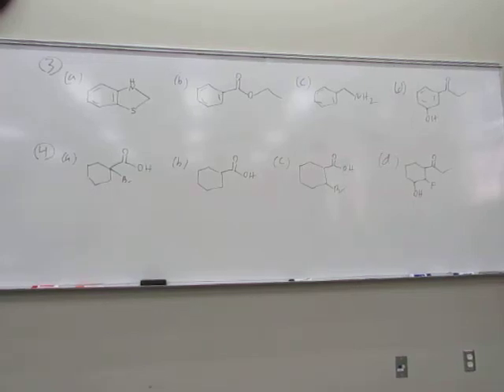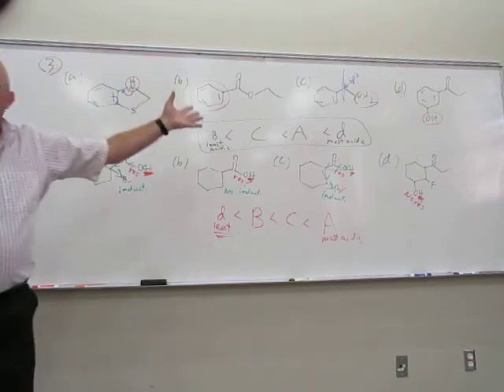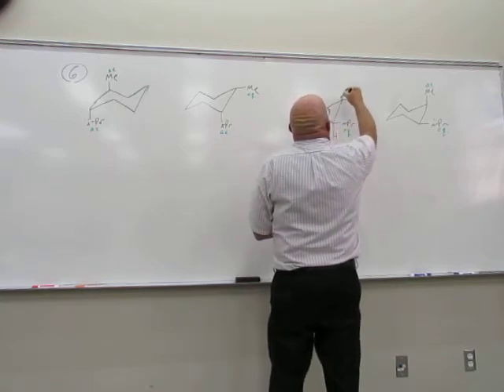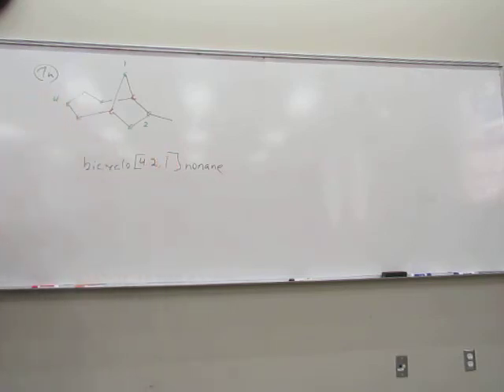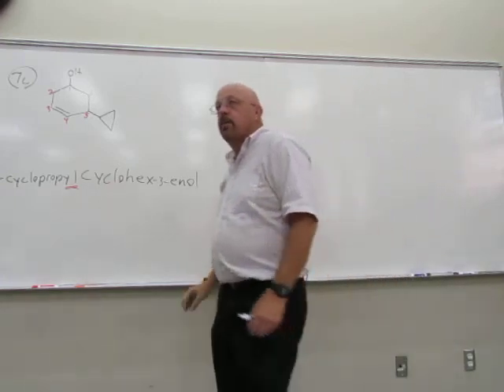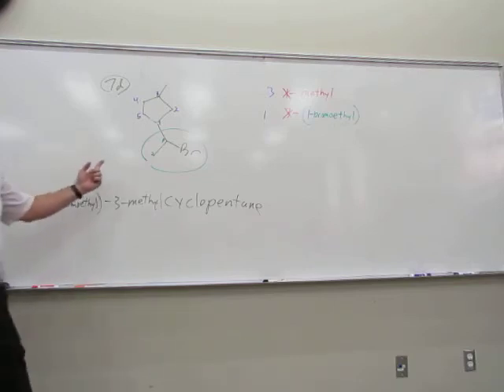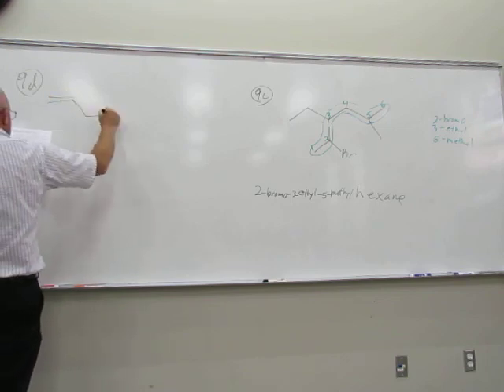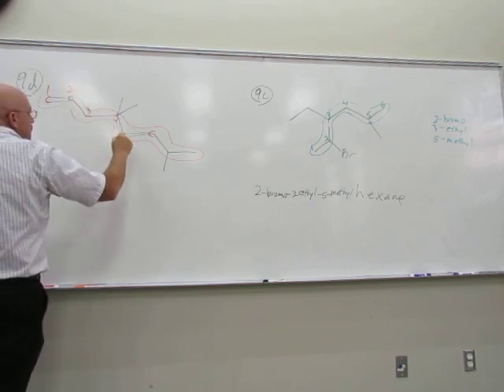Review for Exam #2 (part 2) 10-8-21